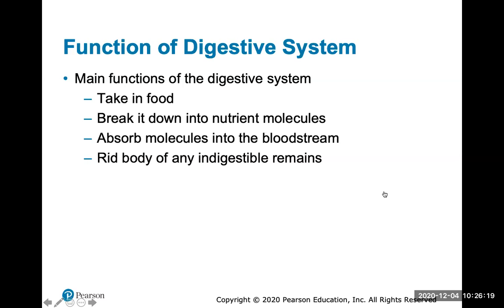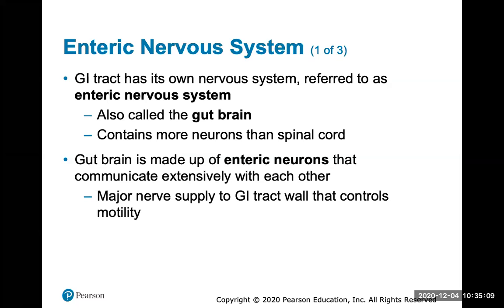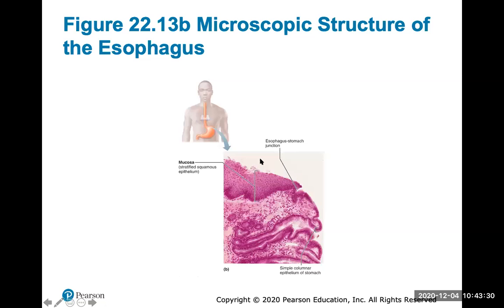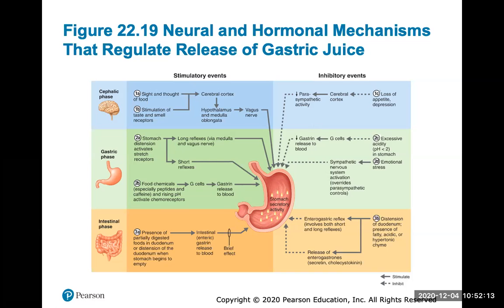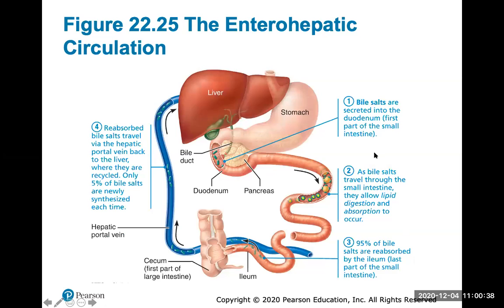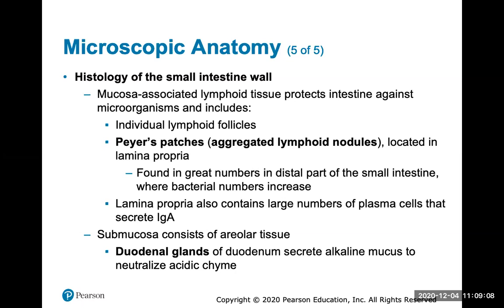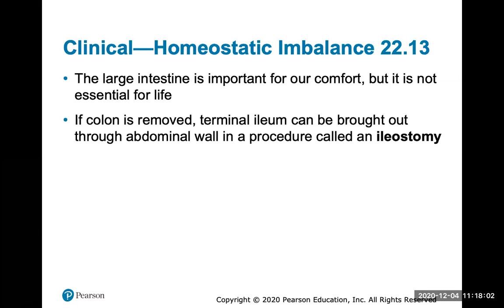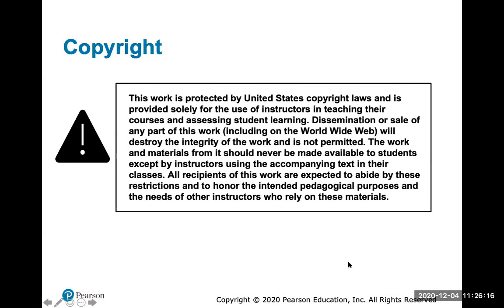Ch. 22 (Digestive System)